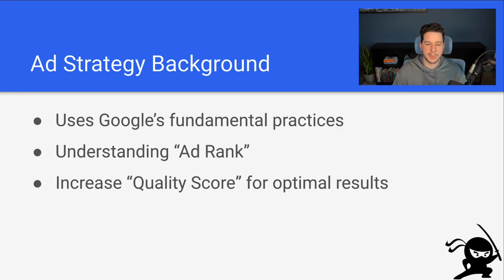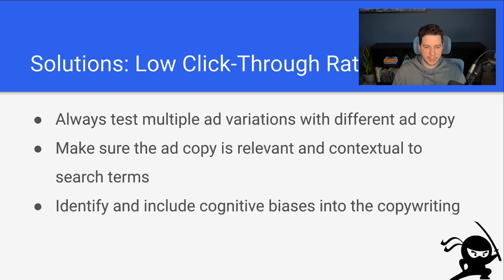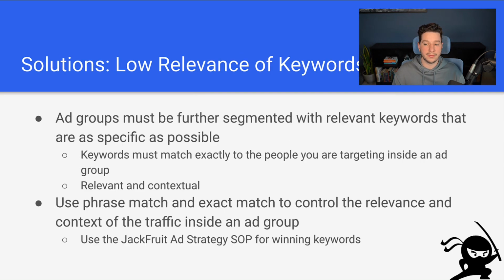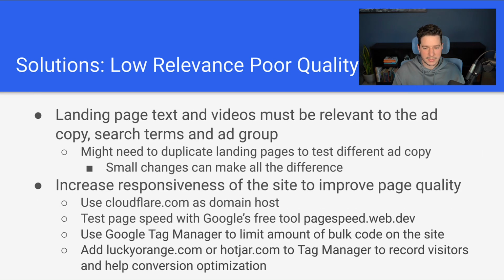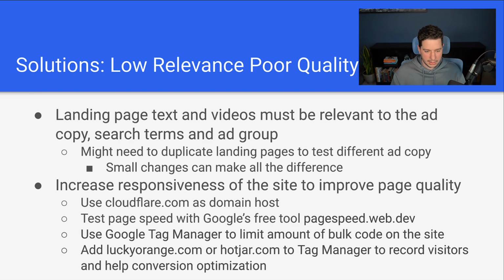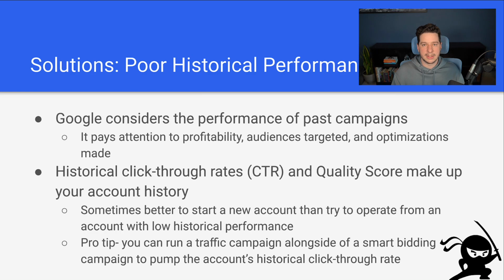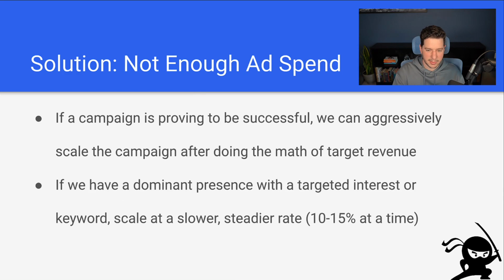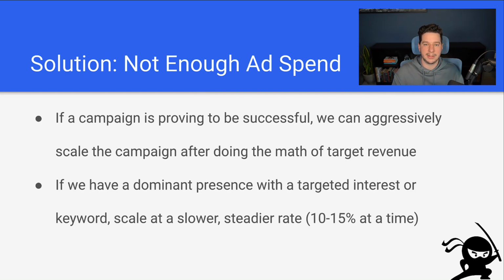2023 EDITION How to Build Google Ads That Convert | AdsRonin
We set a new standard in Google Ads management for E-Commerce store owners, let us show you the difference in revenue working with a high-performance boutique agency can make.
If you’d like to explore a relationship with our team, you can schedule an intro call on our

Through this series, we will be posting content on exactly how to understand and manage a Google Ads account properly.

We'll also showcase some of our success stories and case studies, demonstrating how we've helped e-commerce businesses of all sizes achieve their growth and revenue targets with our Google Ads management.

Don't let your competitors dominate your market, or even a poor management team hurt your ability to scale.